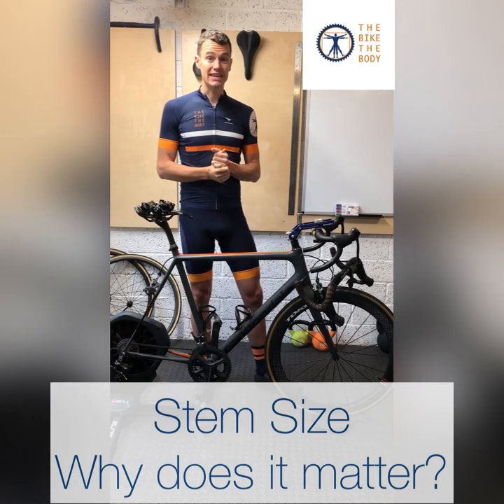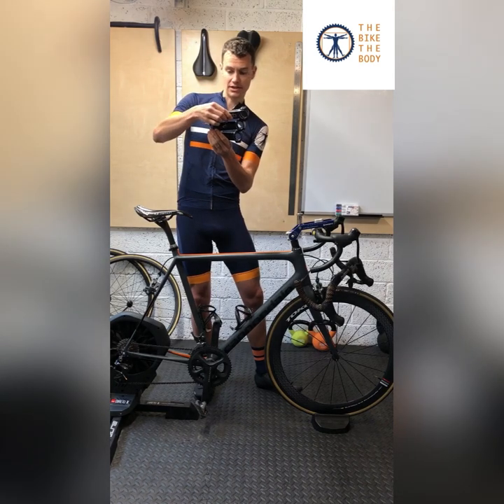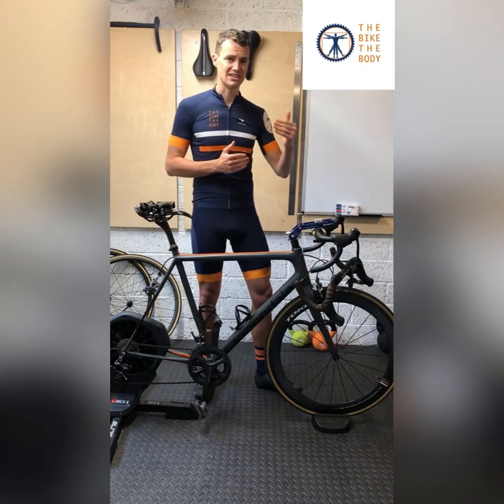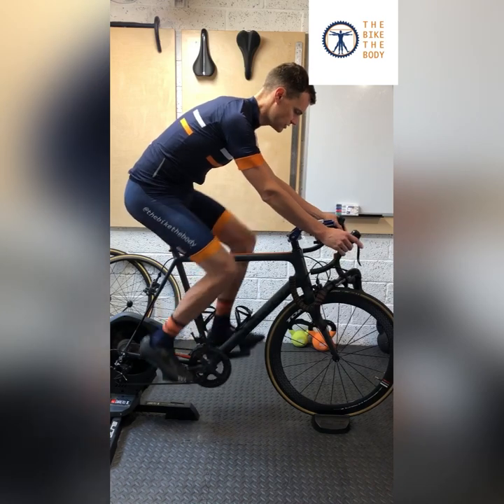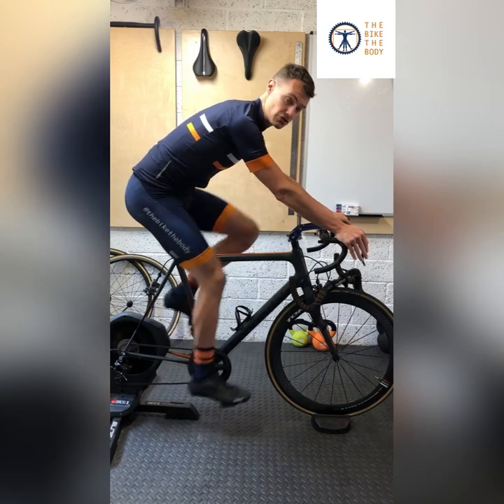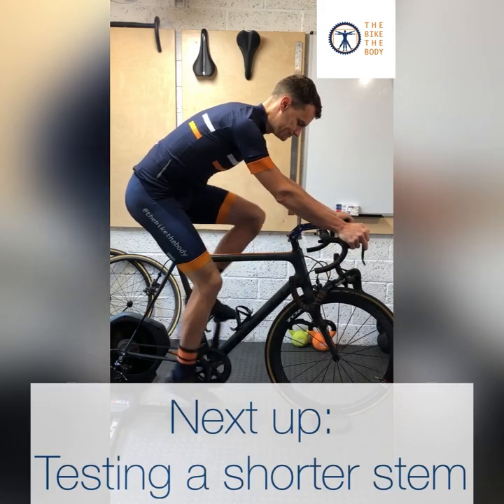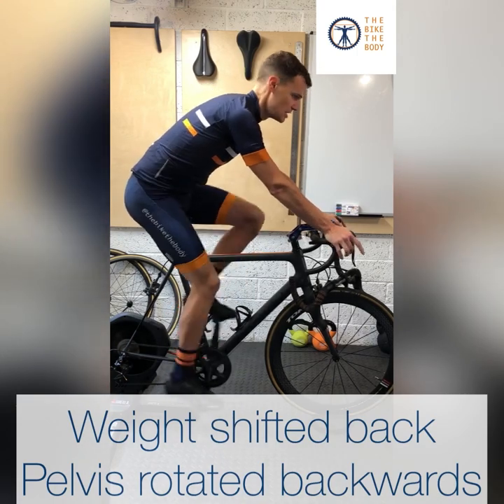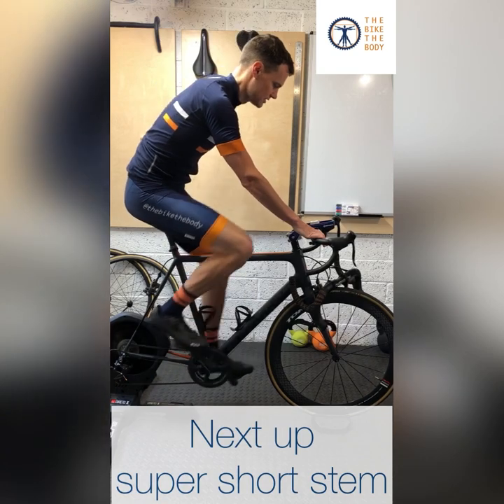What size stem for your road bike?!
This explainer video looks at the effect of different stem lengths and angles can have on your riding comfort and performance.